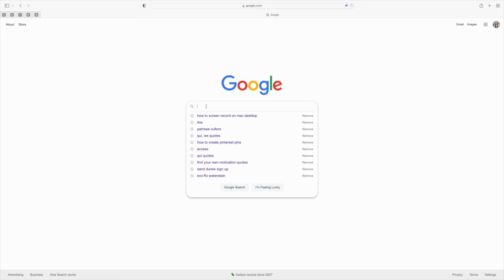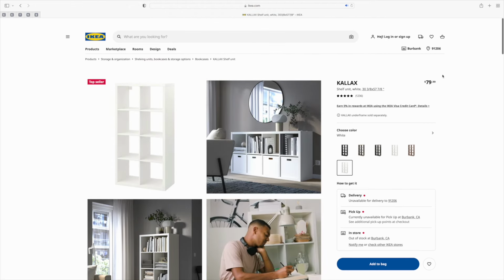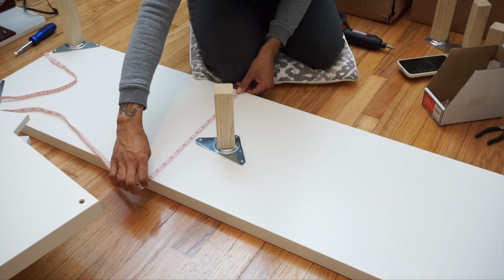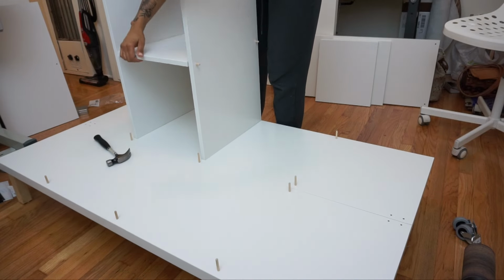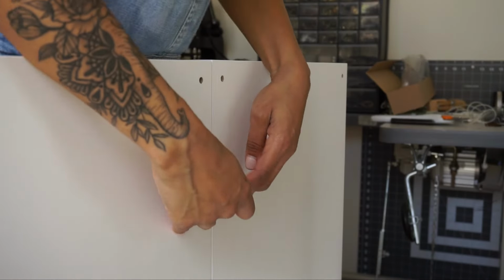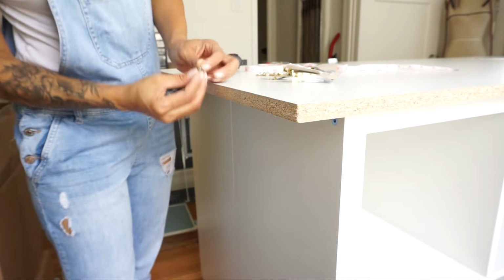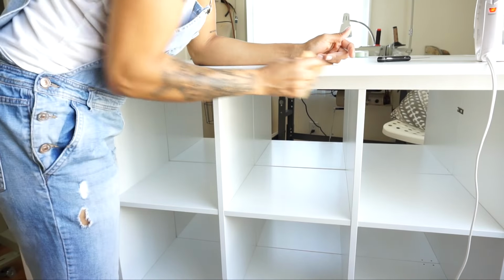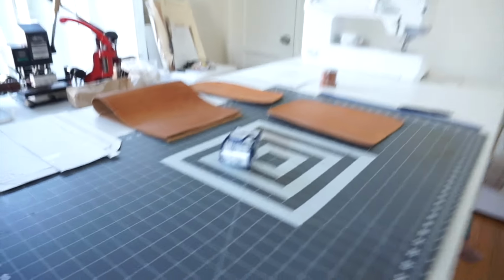Cutting, Sewing + Storage Table | IKEA Hack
Interested in making your own version of this table? Here's what you'll need:

All items can be found at Home Depot or your local hardware store
1 pc. Veranda Melamine White Panel (wood top)
2- Kallax Units (30 3/8 x 57 7/8)
2- Flat Straight Brackets
Edge Mate Trim (Iron-on):
4- 90 Degree L Brackets 2"
10- Heavy Duty Top Plate
10- Wooden Legs (of your choice)
*If you're using wheels instead, make sure they're heavy duty. They will replace the wooden legs*